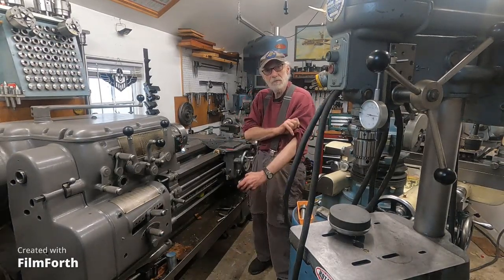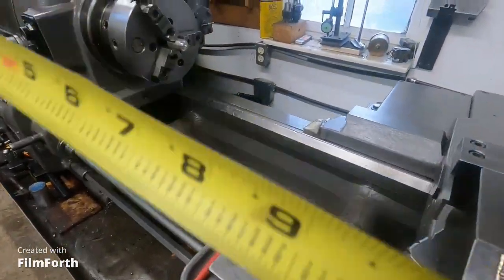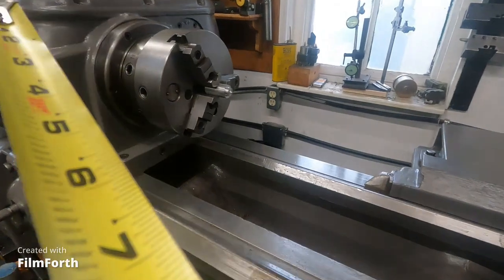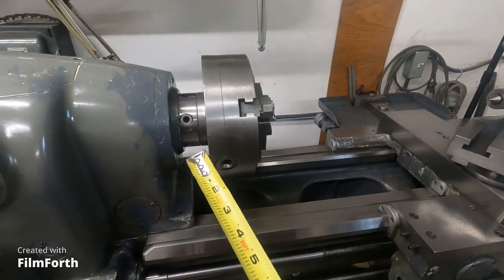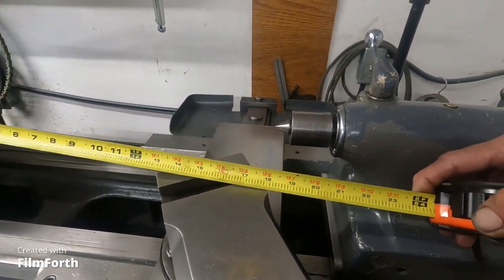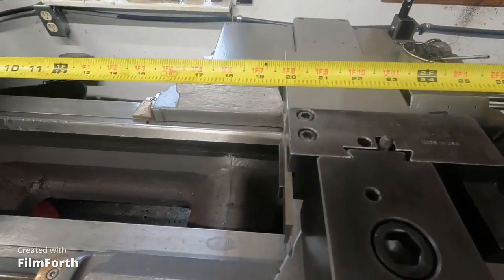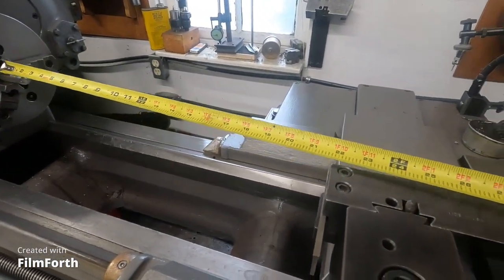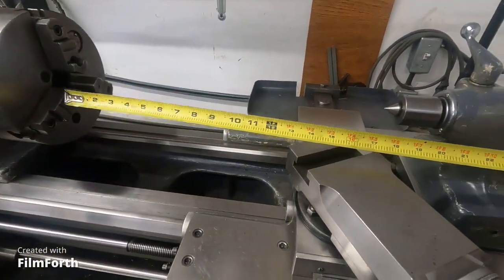Checking max length capacity using direct mount chucks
Checking for length and turning capacity using shortest mount chucks available on the Monarch 10ee and Axelson 14X30 lathes, also notable improvement for run out after re machining the damaged D1-6 chucks mount surfaces on a Moore jig borer using facing and angle cutting heads. Both Cushman direct mount 3 jaw chucks need the jaws reground.